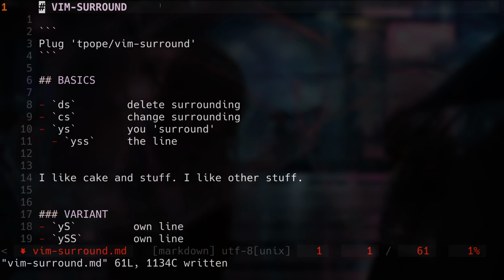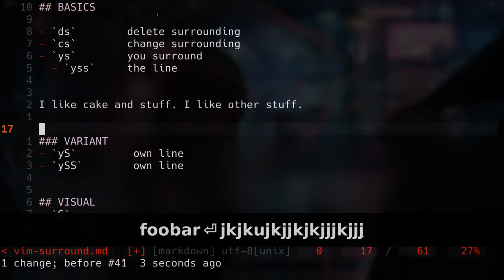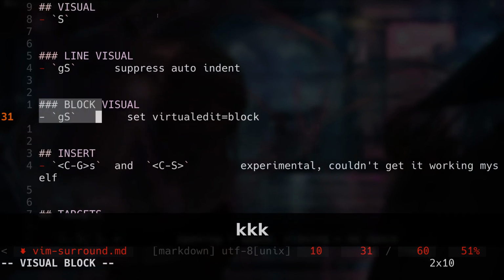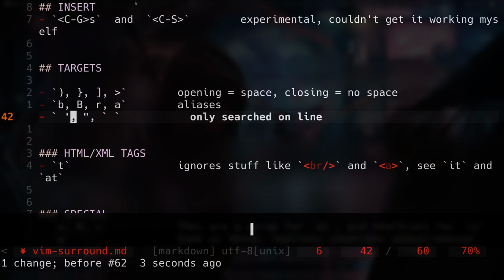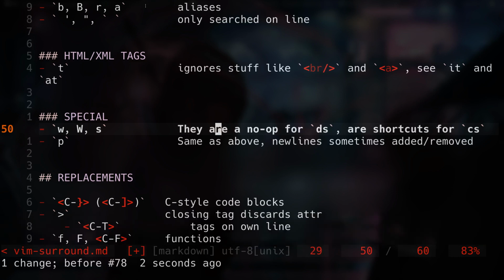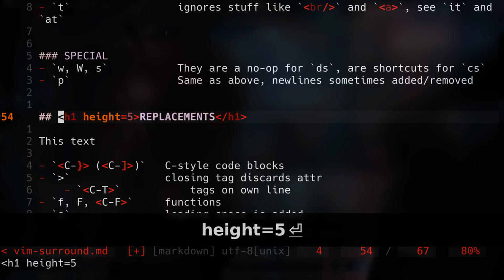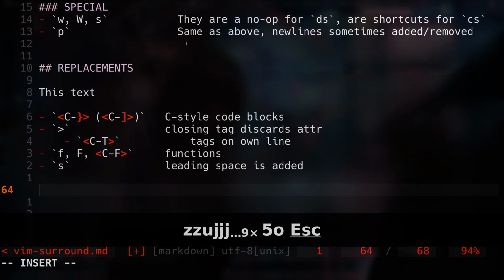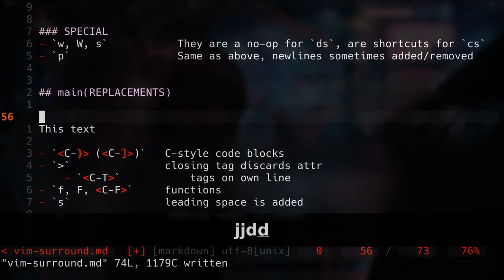vim surround: A must have plugin! Surround your text effectively!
In this video I go through and demonstrate the various features of the vim-surround plugin for vim.